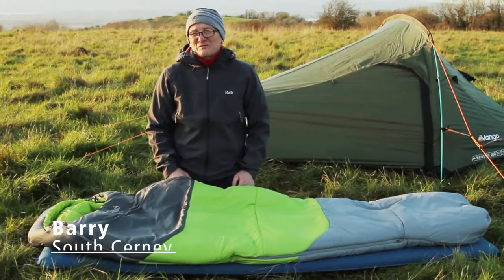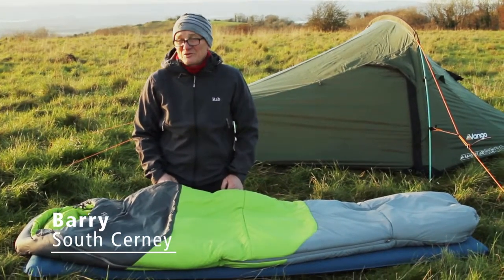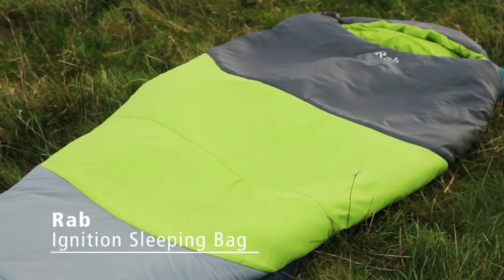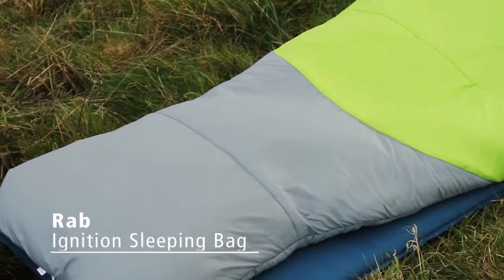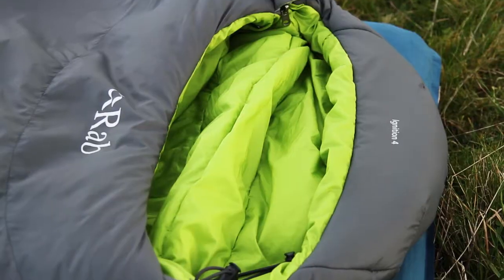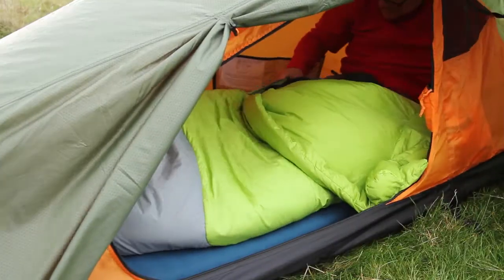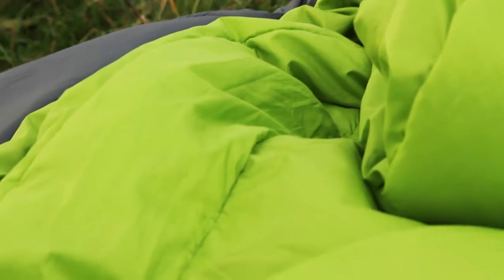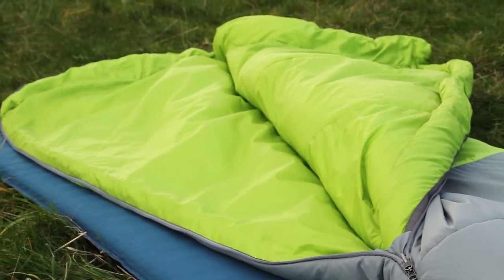Rab Ignition Sleeping Bag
Check out the new Rab Ignition Sleeping Bag